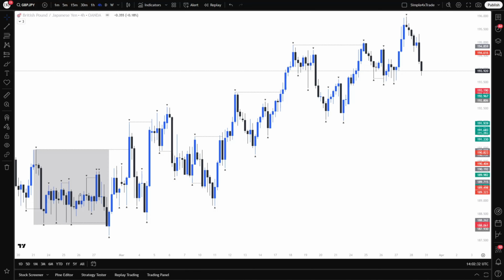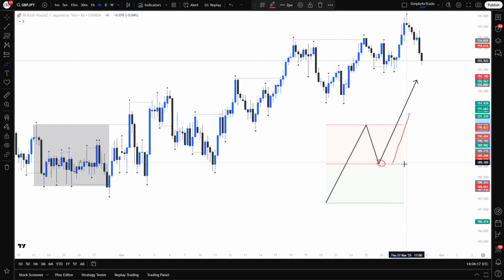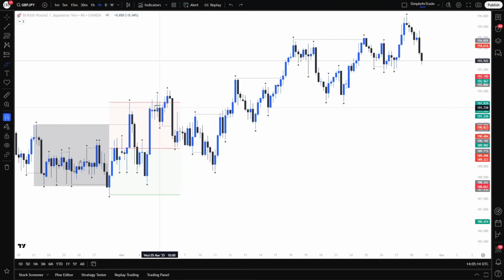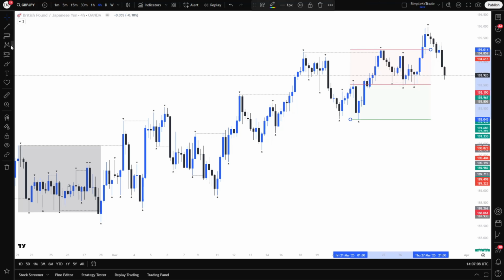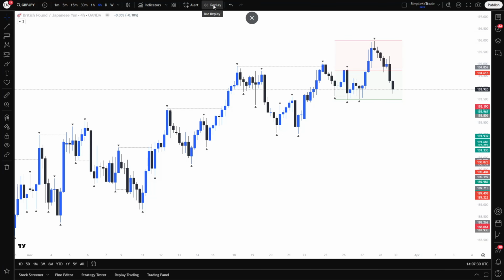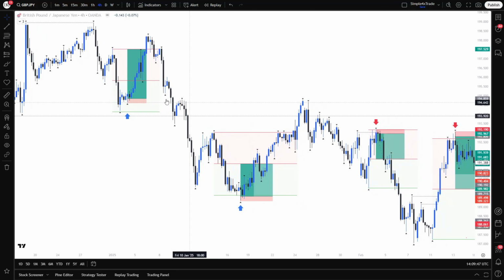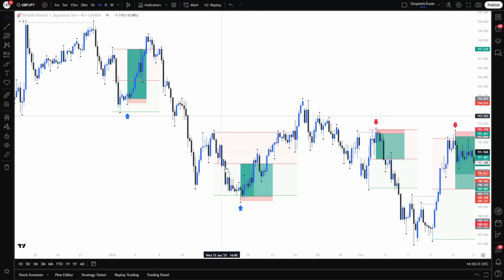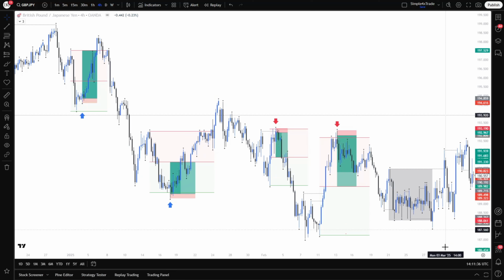Where Will the Market Go Today? (I Know)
00:08 - What I use for this
00:23 - Example
00:57 - Examples on real chart
03:10 - Showing my trades
04:44 - Conclusions
05:12 - Free Telegram
05:21 - Trading community

This video is not a call to action! In this video I share my personal knowledge and thoughts.